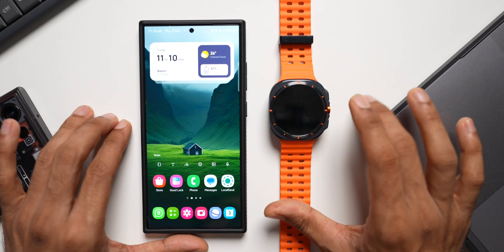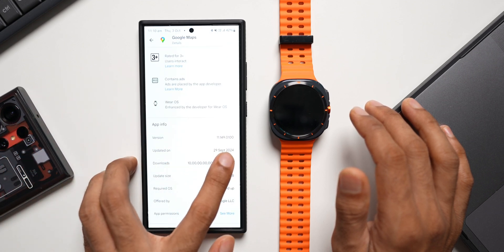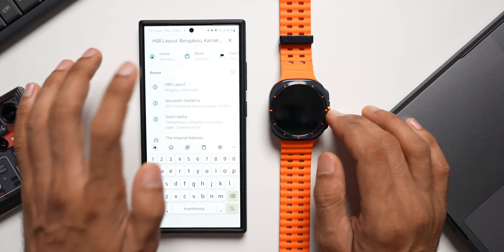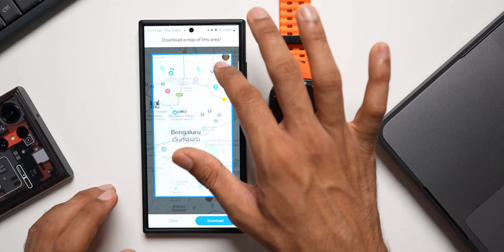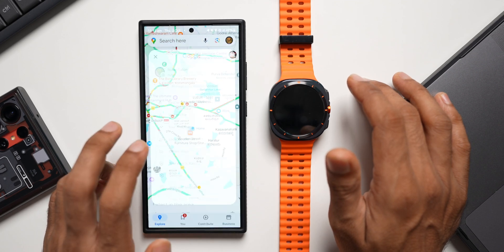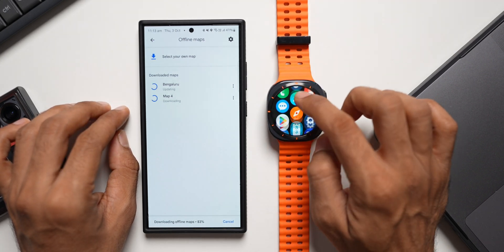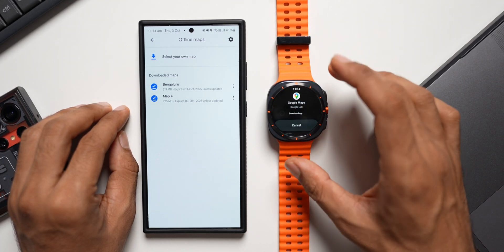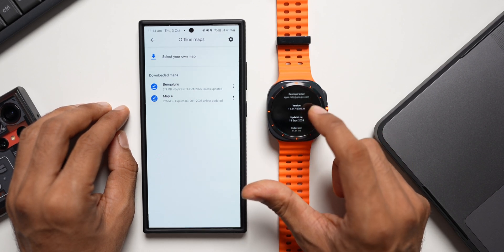Brand New Feature Now Added On Samsung Galaxy Watch 7 / 6 / 5 / 4 and Galaxy Watch FE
Google has rolled out offline maps for samsung galaxy watches running on wear OS such as Samsung Galaxy Watch 4 / 5 / 6 and also the galaxy Watch FE which was launched recently. These watches are expected to support RCS messaging in the future !

Galaxy Watch Ultra Vs Galaxy Watch 6 Classic Vs Galaxy Watch 7 Vs Galaxy Watch 5 Pro